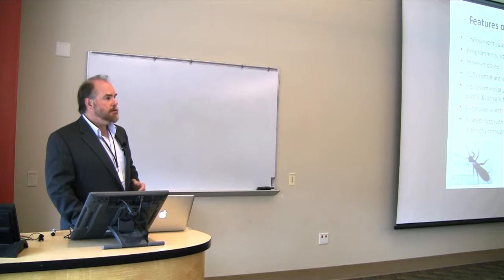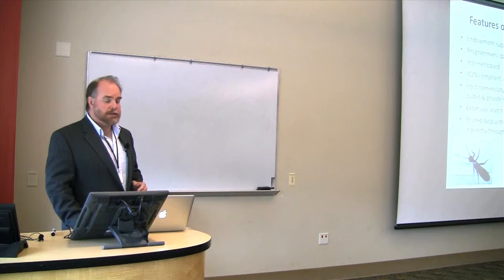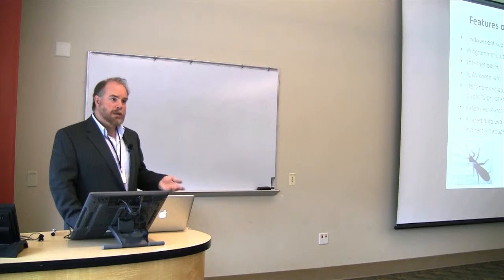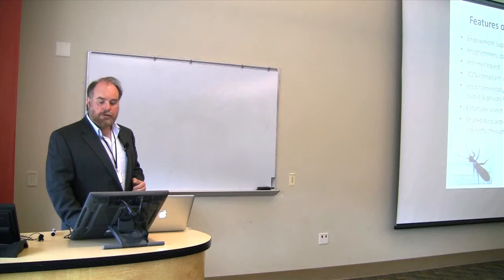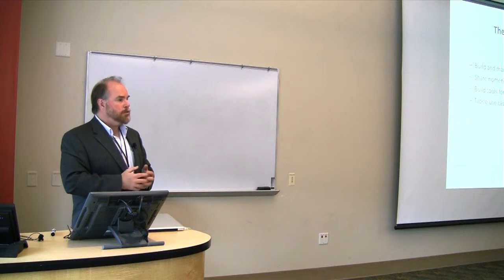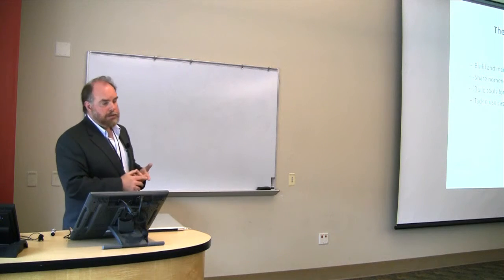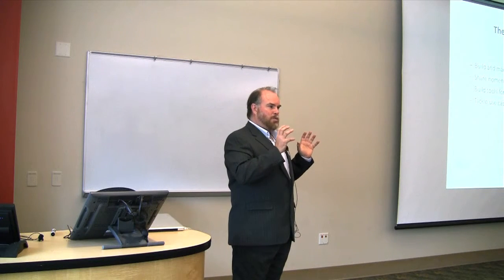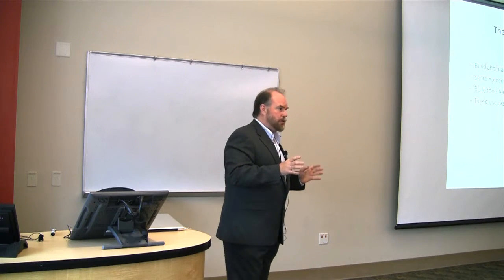invertnet spring conference 2012 ed dewalt, inhs speciesfile software 1280x720